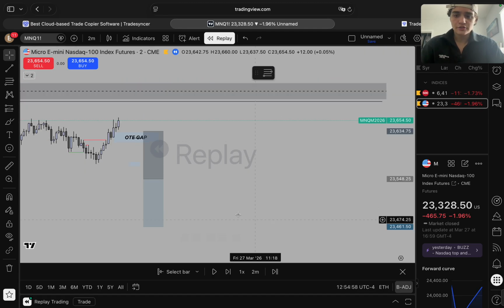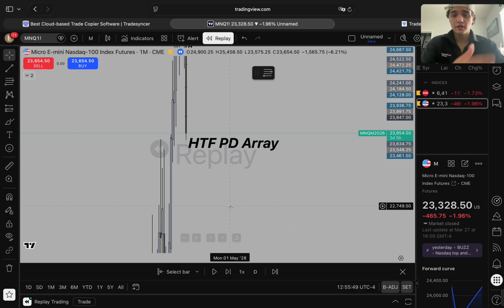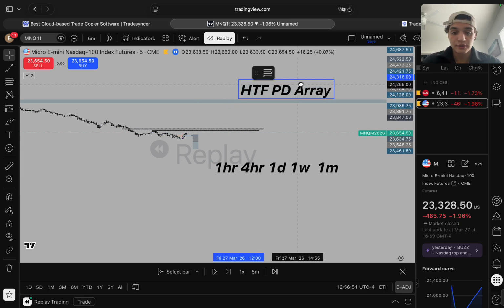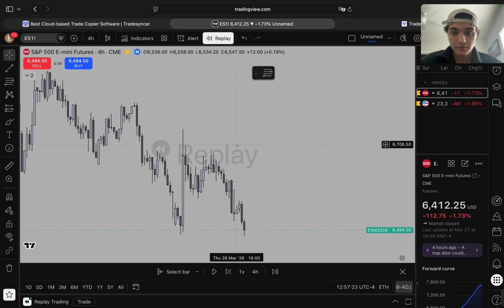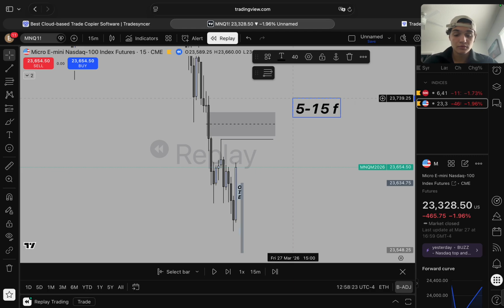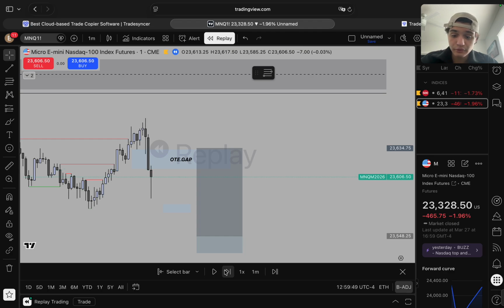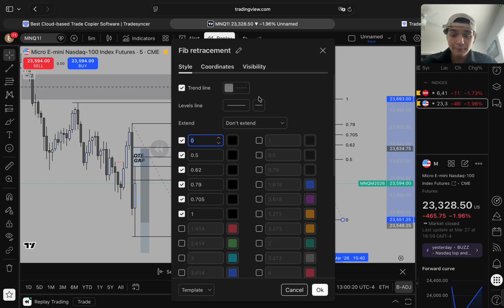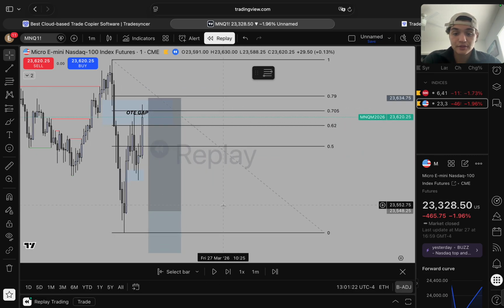I was unprofitable until I used this strategy